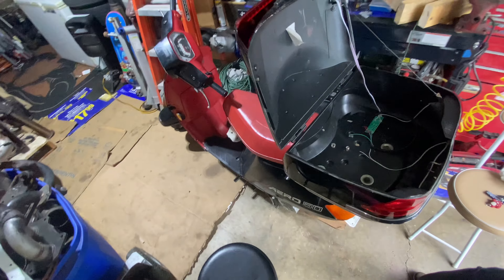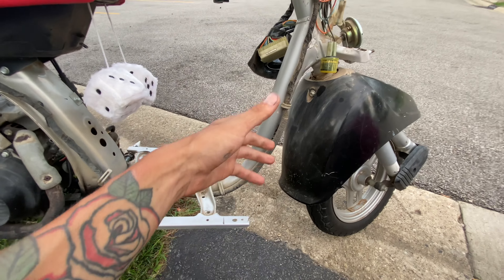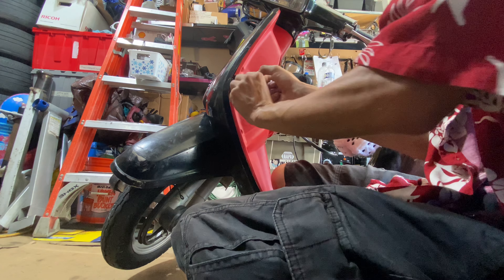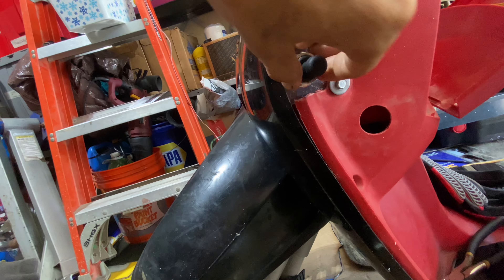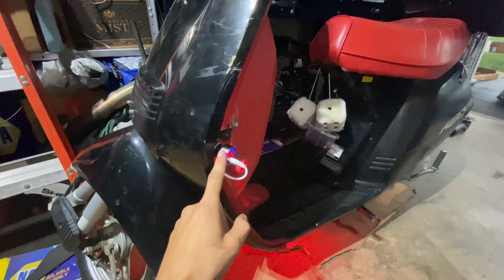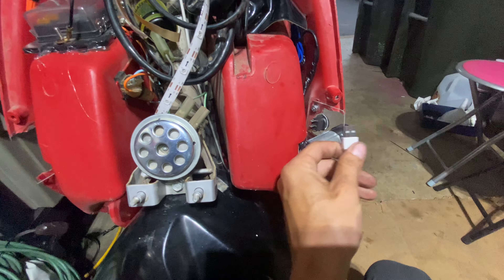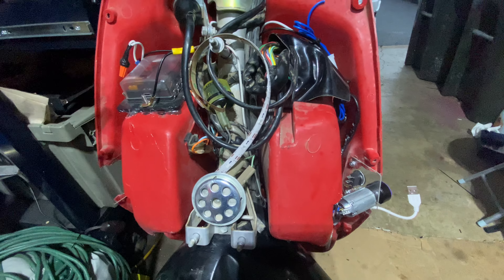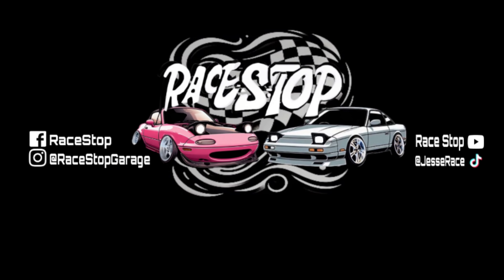My New Honda Aero 50 (Transformed in a week)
In this video I show a bit of my new Honda aero 50 that I bought from a homie! It seems to run decent and just needs a little love. Got this as a little side project to step into a new field of toys. Car content is still coming right up.